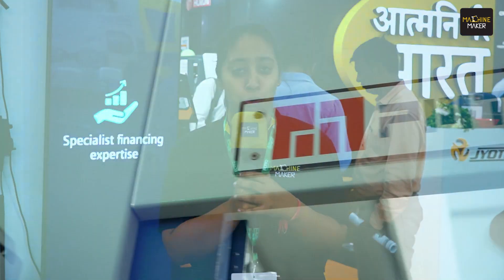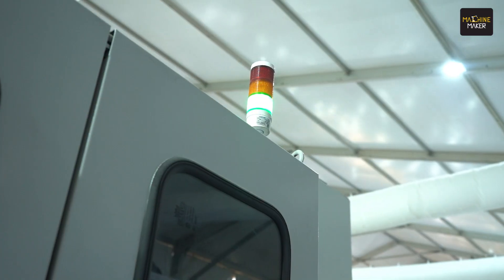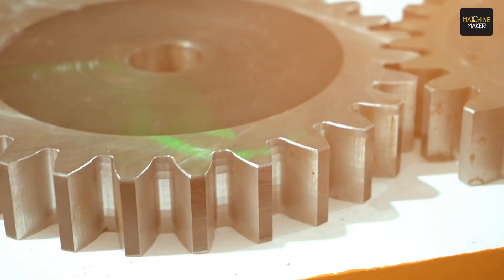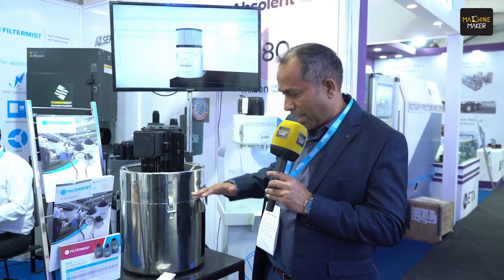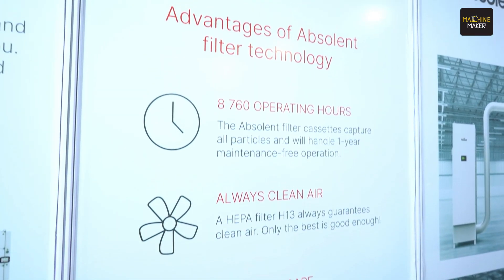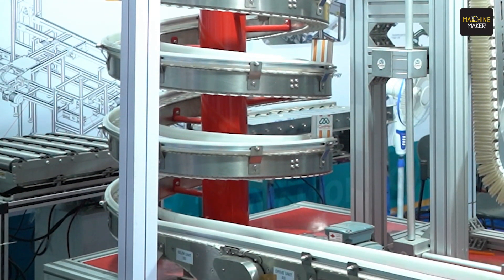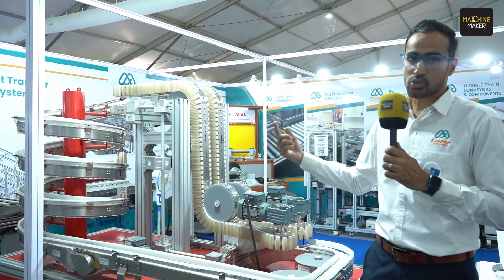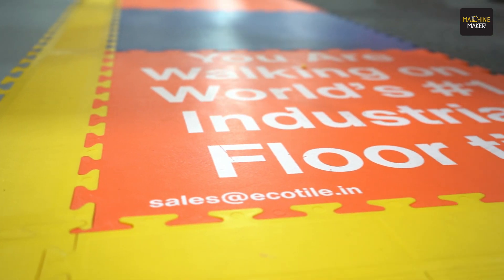Innovations at PMTX 2024 :Gear Hobbing, Industrial Flooring, Filterless Tech & Conveyors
Machine Maker presents the latest innovations from PMTX 2024, a leading platform for showcasing cutting-edge advancements in manufacturing. This video features innovative solutions from prominent companies like PMT Machines, Ecotile Flooring India, Absolent Filtermist India, and iConMov Technologies. Each company brings unique advancements to the table, aiming to revolutionize various aspects of the manufacturing landscape.

Girish Punde, General Manager at PMT Machines discusses their evolution from Autobat machines to CNC lead ID/OD grinding machines and their latest development – a six-axis Gear Hobbing Machine designed for the growing Indian market. Satish Mahajan, Country Manager at Absolent Filtermist India introduces Absolent and Filter Mist, their two filter brands in India. He highlights their unique filter-less technology using a centrifugal drum for dust and mist collection. They also offer solutions for connecting multiple machines to a single filter. Huzefa Ranalawala, Sales Director of Pune-based iConMov Technologies, showcases their innovative flexible chain conveyor system. This system finds applications in diverse industries including FMCG, Pharma, and Automotive. Tushar Dhawan, Sales Director at Ecotile Flooring India presents their industrial flooring solutions with a focus on safety features.

These innovations redefine manufacturing standards. PMT Machines aims to revolutionize gear production with their new six-axis Gear Hobbing Machine, catering to the evolving needs of the Indian market. Ecotile Flooring India prioritizes safety in the workplace with their durable and secure industrial flooring solutions. Absolent Filtermist India focuses on providing clean air solutions, contributing to a healthier work environment. iConMov Technologies enhances production efficiency with their innovative conveyor system.